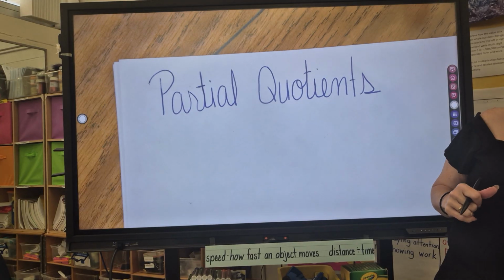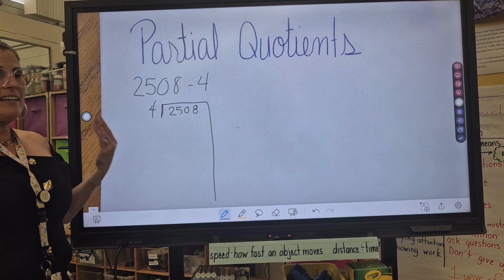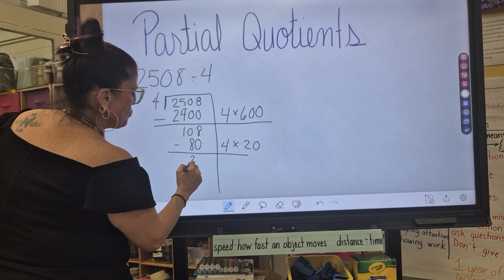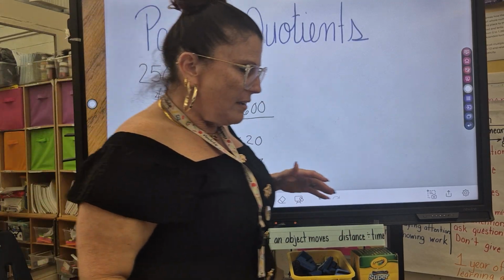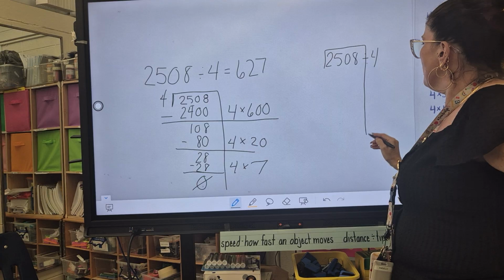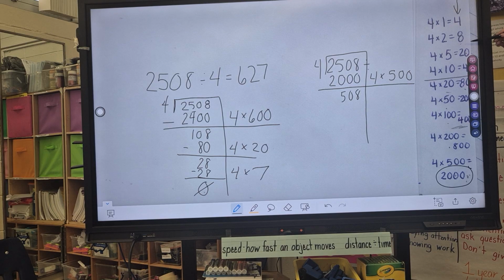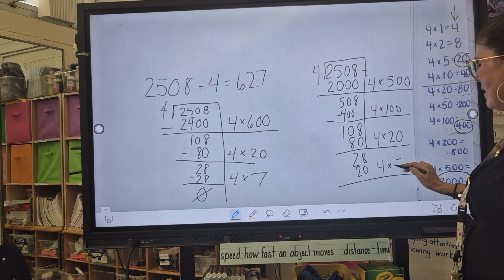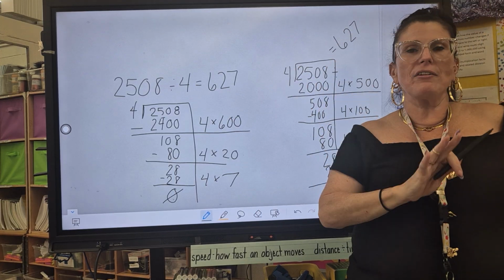Partial Qoutients to solve division